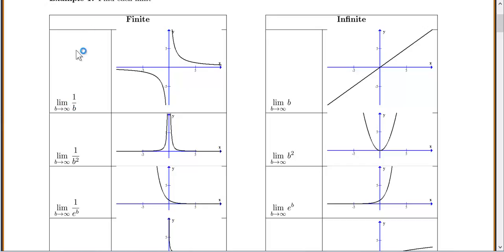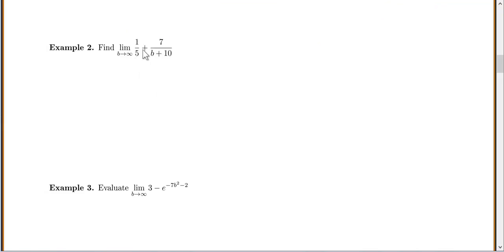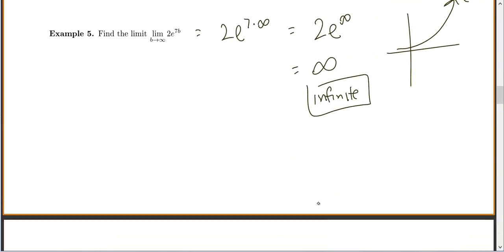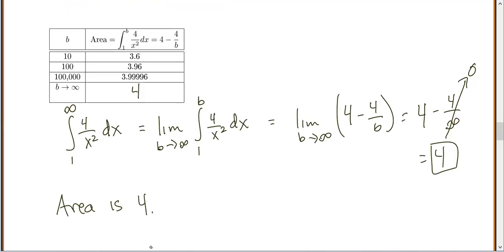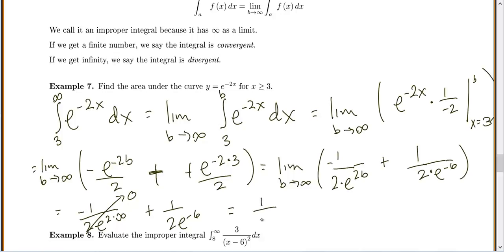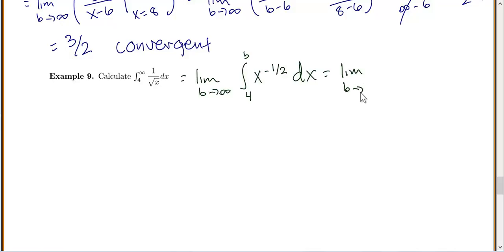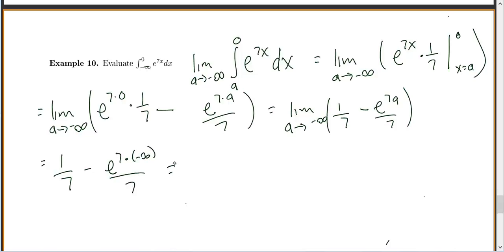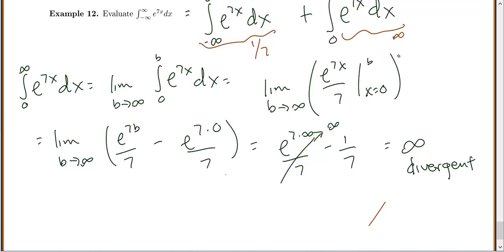Math 1100--Improper Integrals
Section 9.6
improper integral, limit x goes to infinity, integrals with infinity, area under a curve